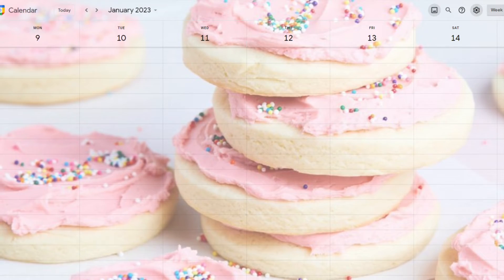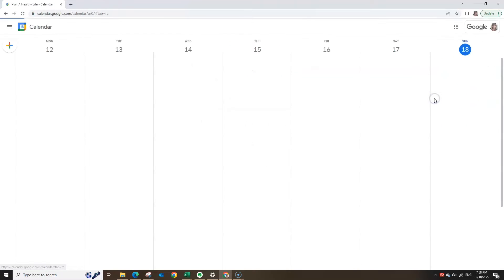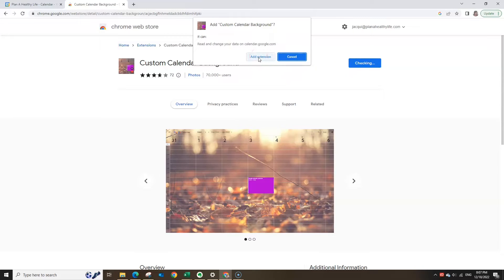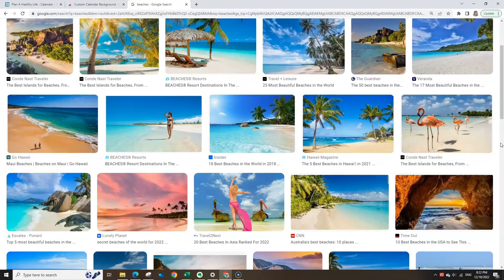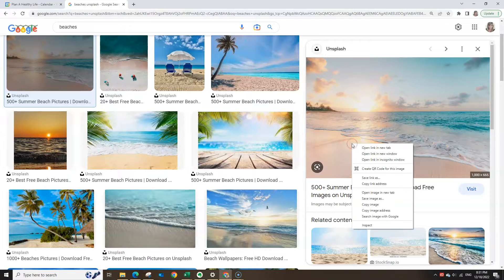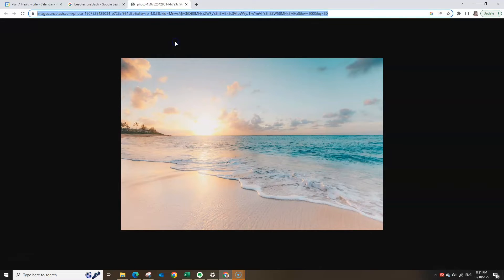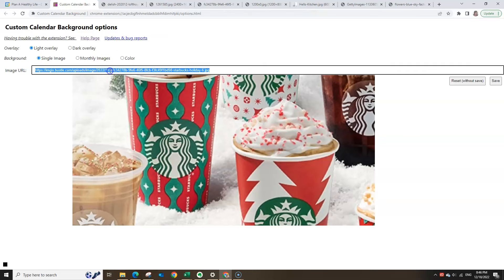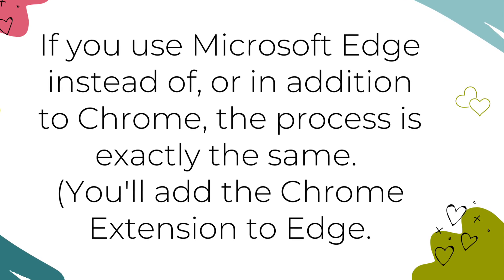How to Add a Custom Photo Background Image to Google Calendar | Updated for 2023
Would you like to customize Google Calendar with a photo background? In this updated for 2023 video, I'll share how you can simply and easily add any photo as a background to Google Calendar for viewing on a laptop or desktop on Chrome AND on Microsoft Edge.

TIMESTAMPS:
0:40 What you need to add a photo background to Google Calendar
1:02 Open Chrome (or Microsoft Edge, as the process is exactly the same)
1:40 Install Chrome Extension
2:27 How to find a photo to use
3:50 How to grab the photo's URL
4:40 Paste URL into Custom Calendar Background extension
6:05 How to change the background photo in the future